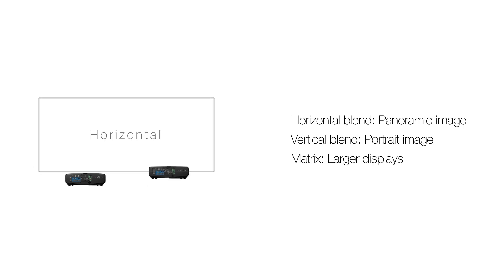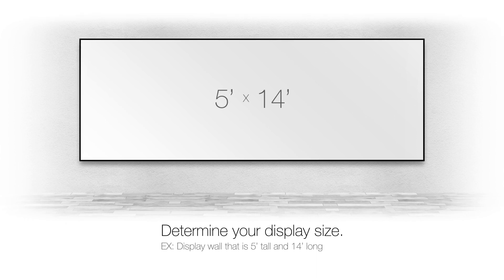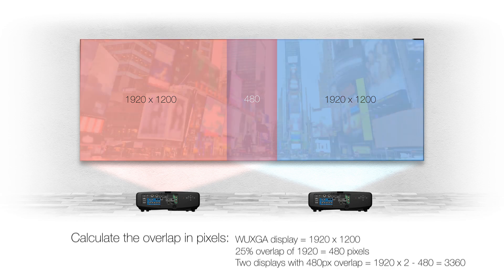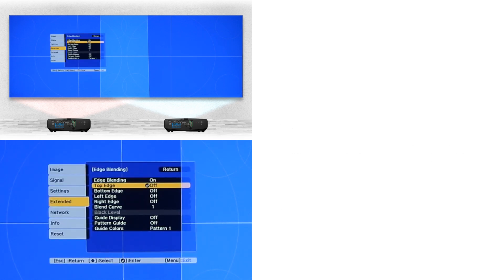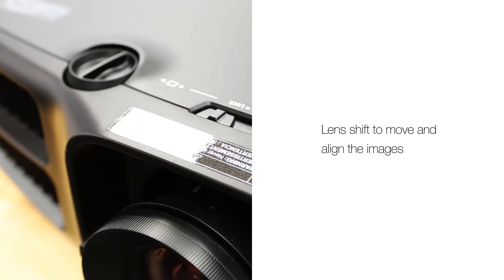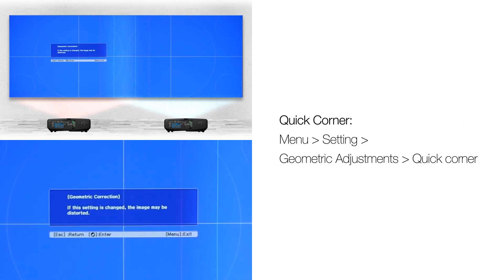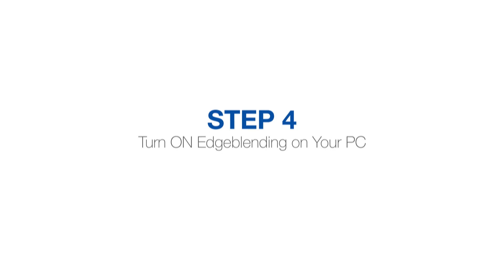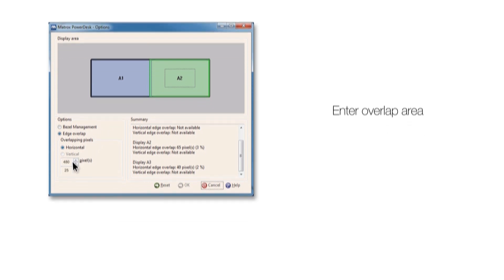Epson Pro G & Pro Z Projectors | How to Set Up Edge Blending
Epson Pro G and Pro Z series projectors come with built-in edge blending technology that allows you to stack multiple projectors to create large panoramic displays and or irregular shaped screens.